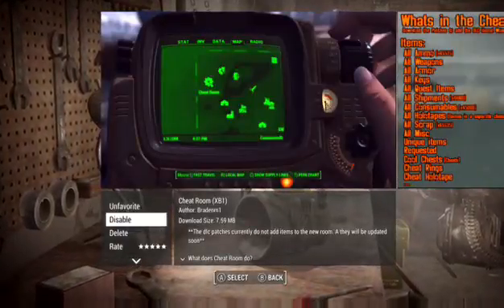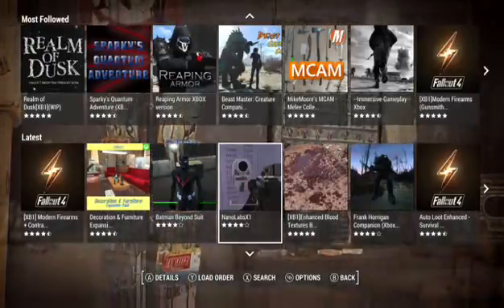Fallout with mods